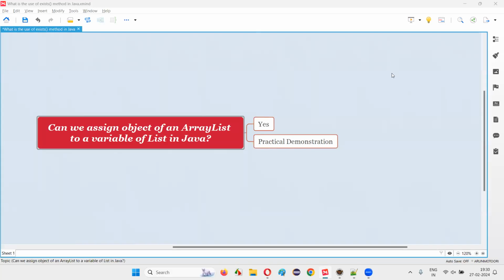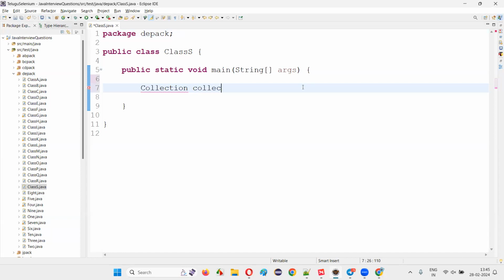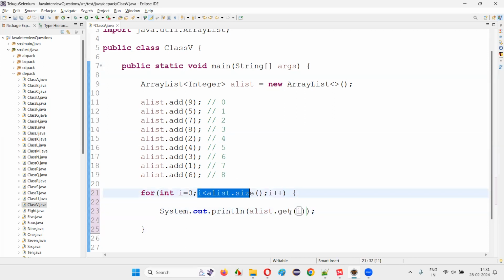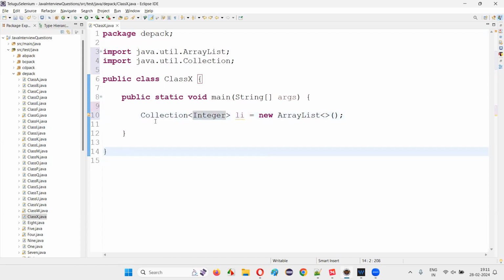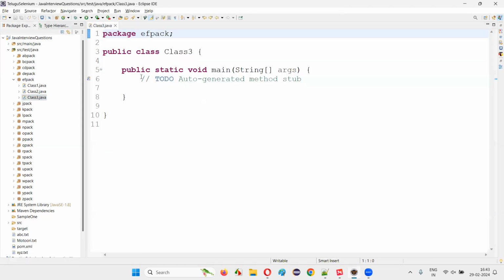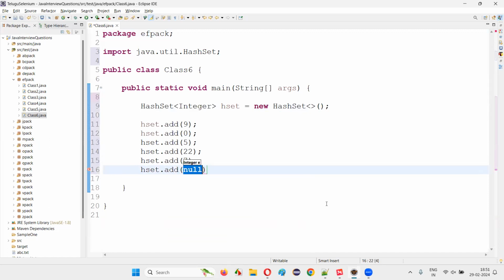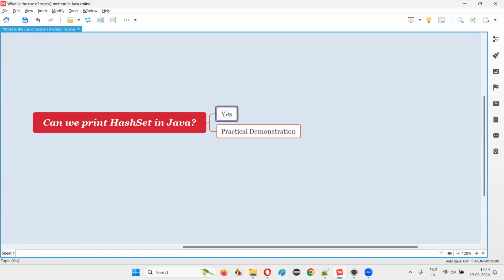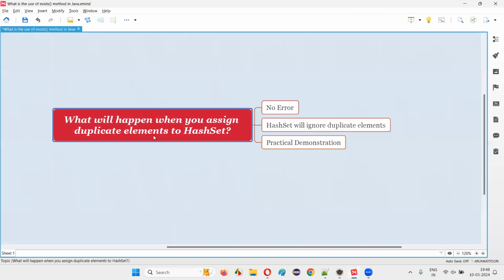25 Java Interview Questions - Part 9